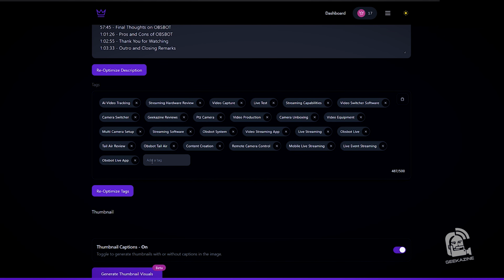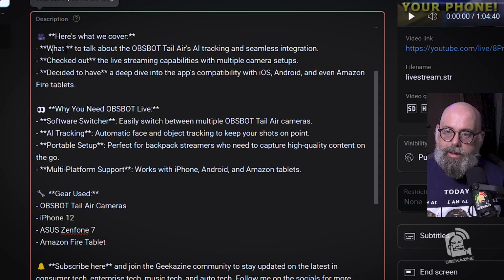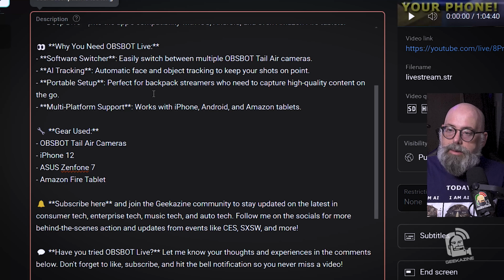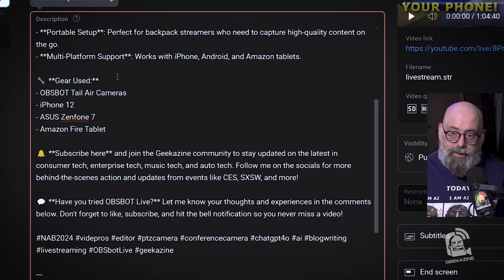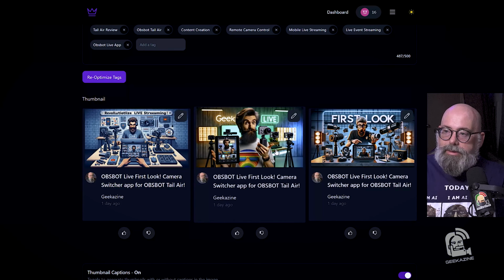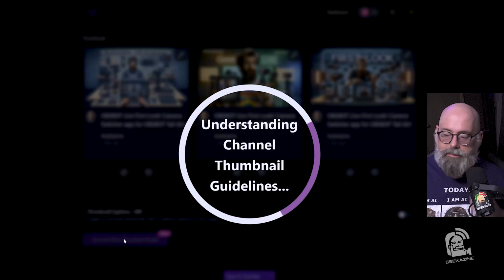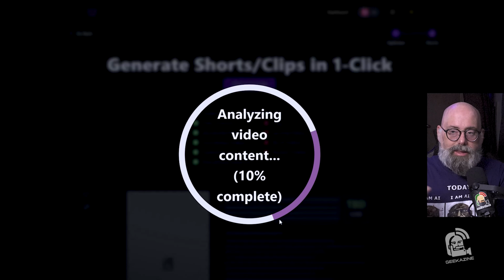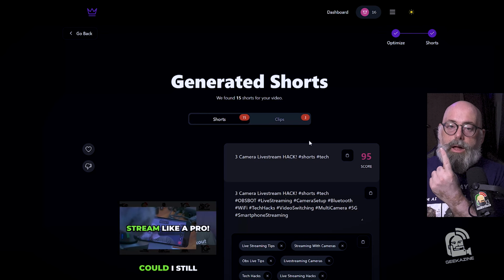Is Taja AI the Ultimate YouTube Optimization Hack? 🔥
What's up, my geeks? Today, we're diving deep into the AI website Taja AI to see if it’s the ultimate YouTube optimization hack you've been waiting for. 🚀

- Explore how Taja AI can boost your YouTube channel's performance by providing top-notch title, description, thumbnail and Shorts suggestions!
- Discover the pros and cons of using this AI tool as I run through its features and functionalities.
- Watch as I update one of my recent videos with Taja AI and see the magic unfold.

**Key Features of Taja AI:**
- Suggestions for titles, descriptions, and thumbnails
- Tips for optimizing your video's SEO
- Ability to generate YouTube shorts
- Analytics and growth stats suggestions

**Geek out and AI on with Taja!**

CHAPTERS:
00:00 - Intro
01:00 - What is Taja AI
03:45 - How to Use Taja AI
06:25 - Advanced Optimization Techniques
11:05 - Copying the Description for SEO
12:01 - Quirks of Taja.ai
15:54 - Using Hashtags Effectively
21:46 - Taja Thumbnails
24:06 - Generating Shorts for Engagement
28:37 - Editing the Short for Quality
34:48 - My Thoughts on Taja AI

🚀 Welcome to Geekazine! 🚀

- Sony Handicam
- PTZOptics Cameras

🌟 Our Channel Focus
- **Consumer Tech:** Get the latest on gadgets and techinnovations.
- **Event Coverage:** Highlights from major events like CES 2024 and NAB 2024.

🤓 About Geekazine
Welcome to Geekazine, your go-to channel for consumer tech, enterprise tech, music tech, and auto tech. We cover major events like CES, SXSW, and more. Learn how to podcast, videocast, and livestream with us. Let's geek out together!

**"Thanks for visiting Geekazine - Think Magazine, put in a Geek. Let's all geek out together!"**
- Jeffrey Powers of Geekazine